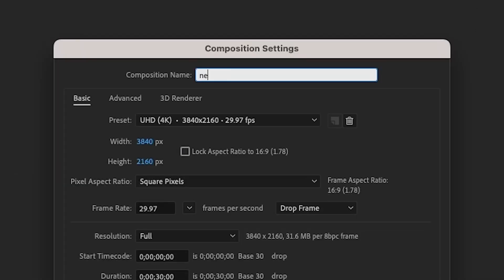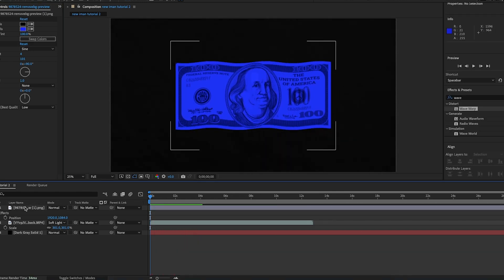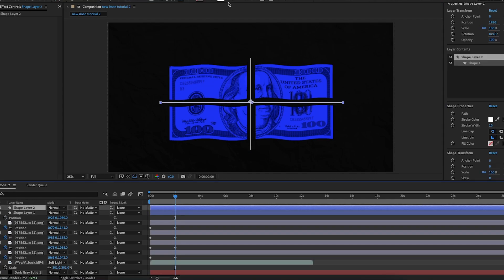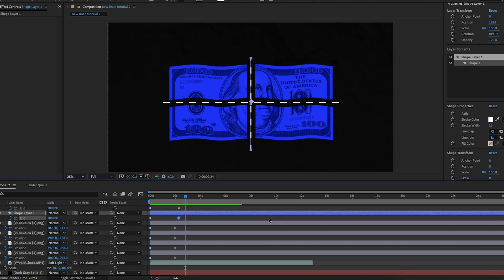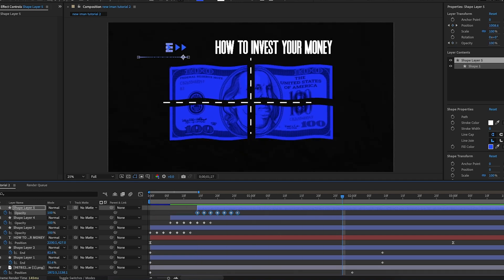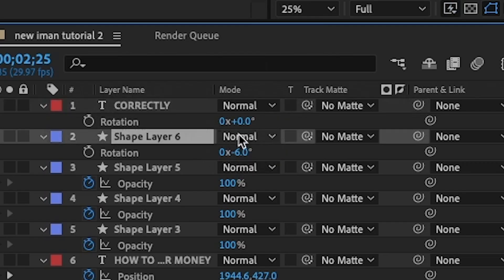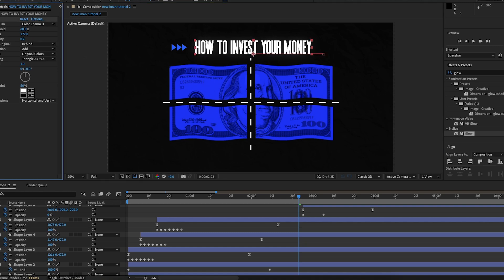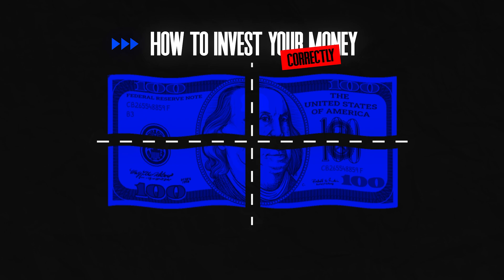How To Edit Like Iman Gadzhi's NEW Style | Part 2